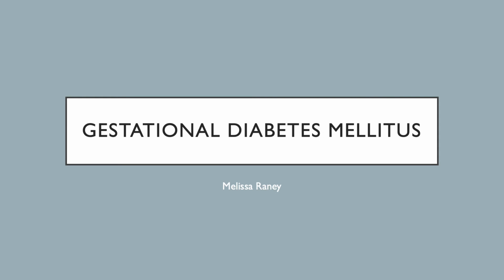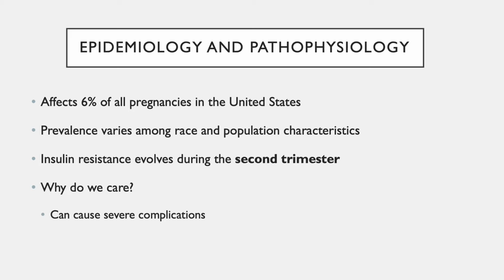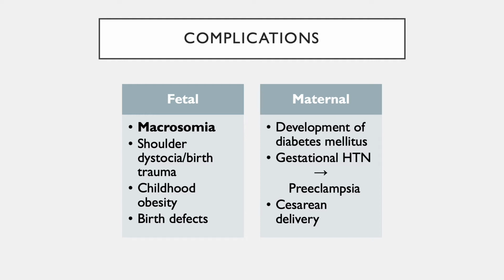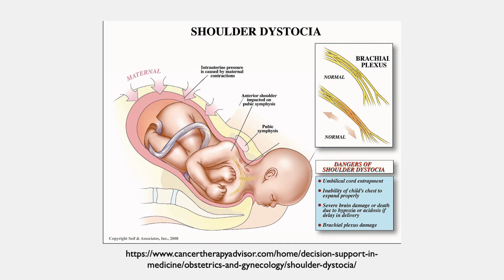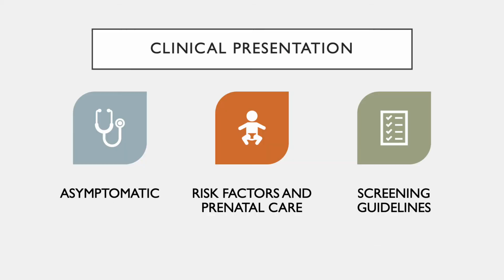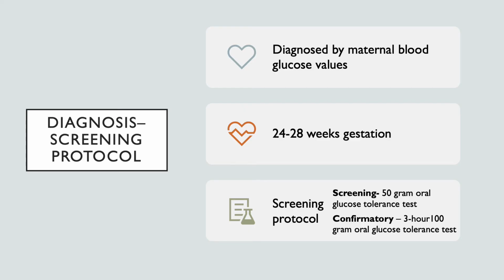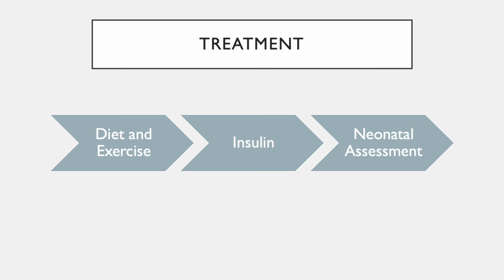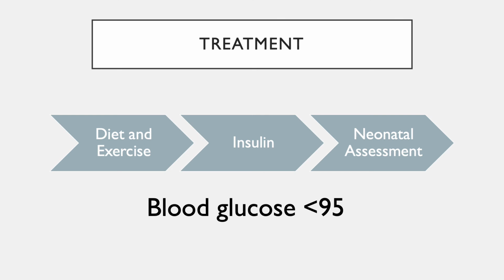Gestational Diabetes Mellitus RANEY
masters project